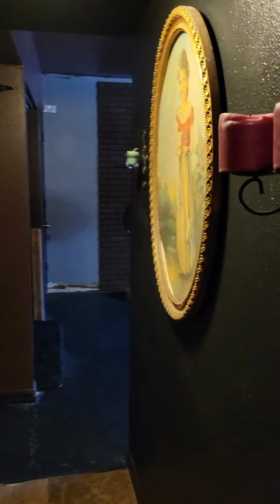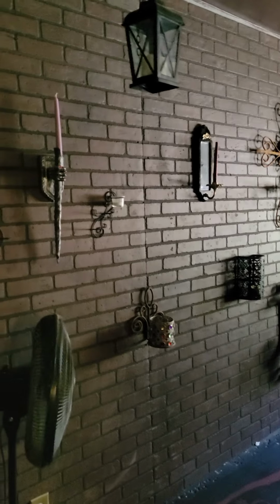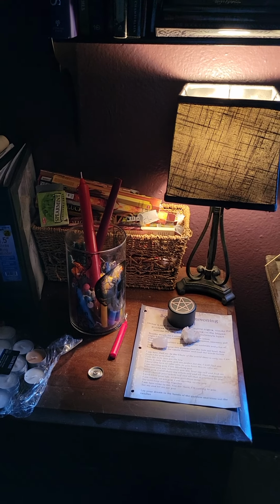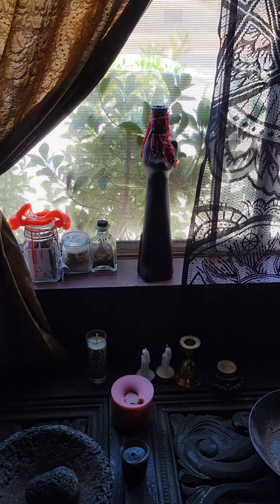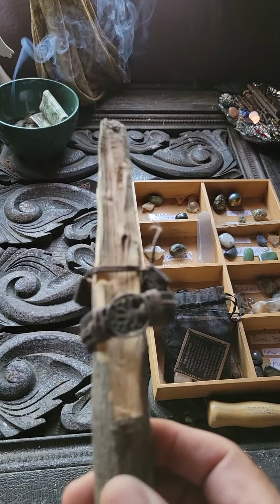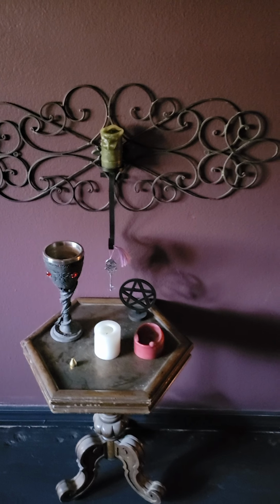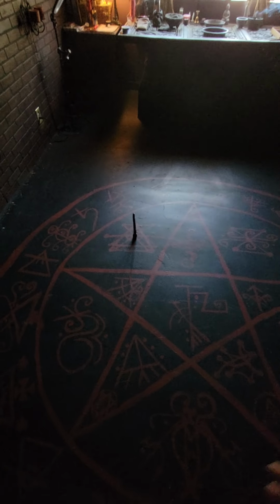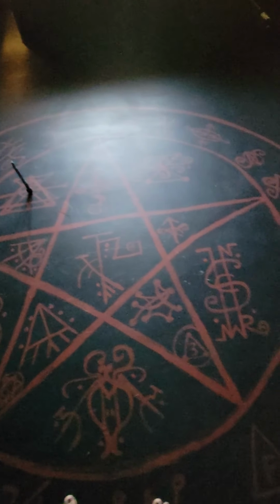altar tour 6.0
this is my final altar tour vlog